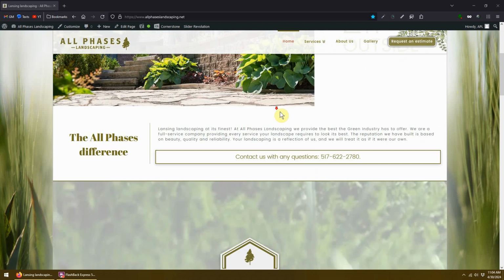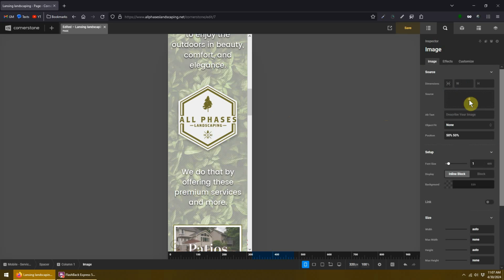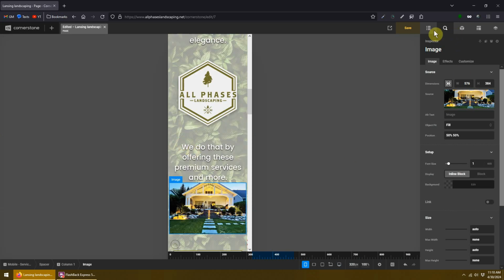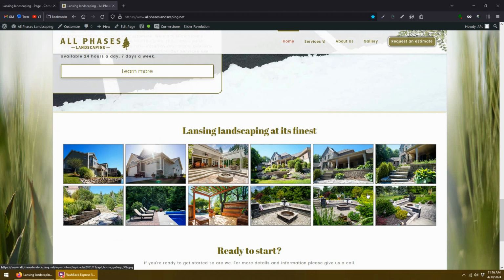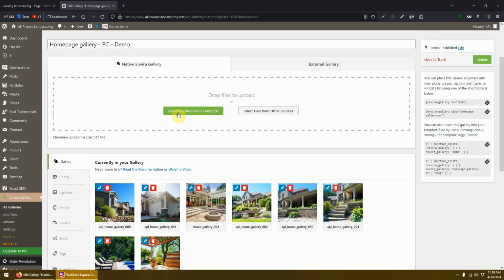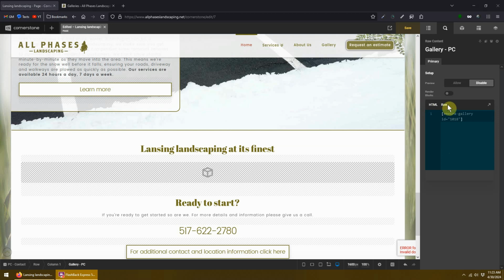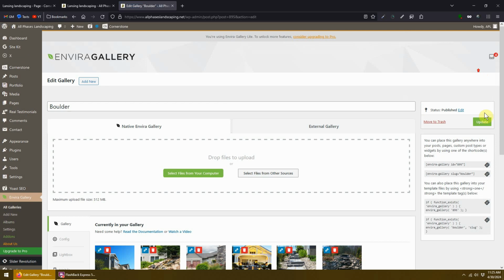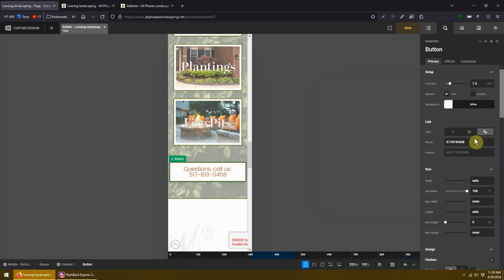All Phases Support Video